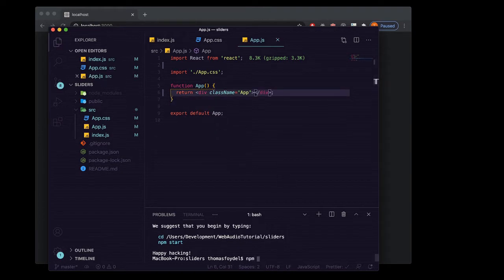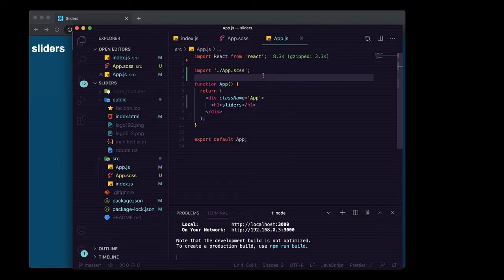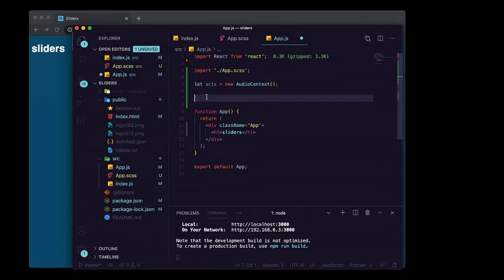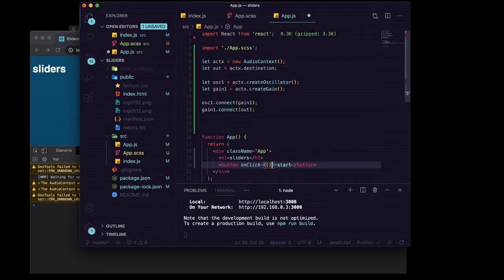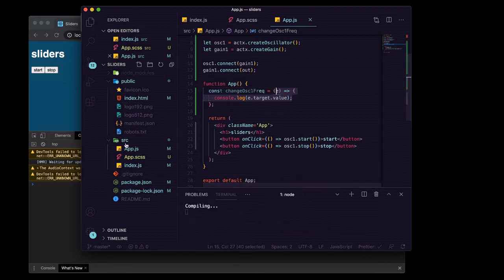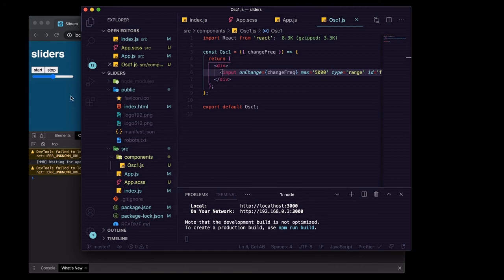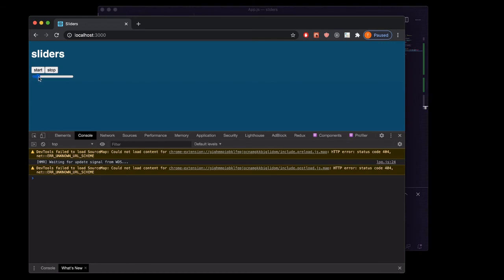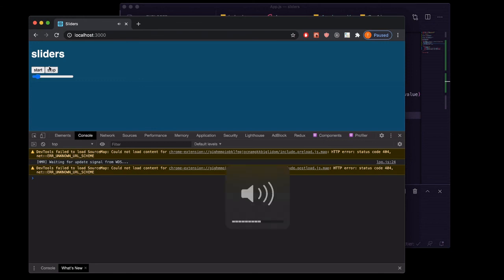Web Audio API and React Part 3: Setup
update: node-sass is deprecated, at 1:11 install sass instead:
npm i sass
In this episode, we'll start setting up our user interface and our audio context in React